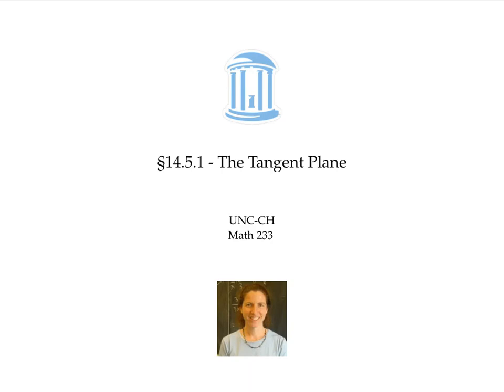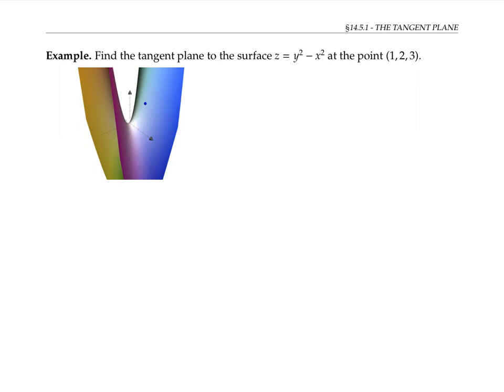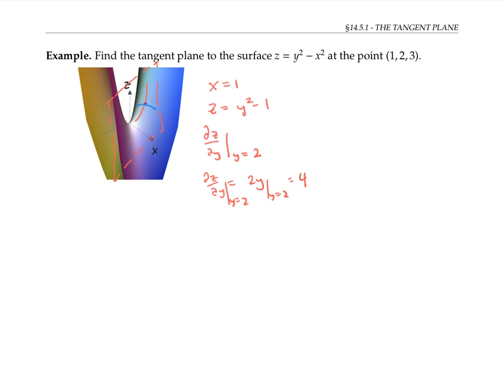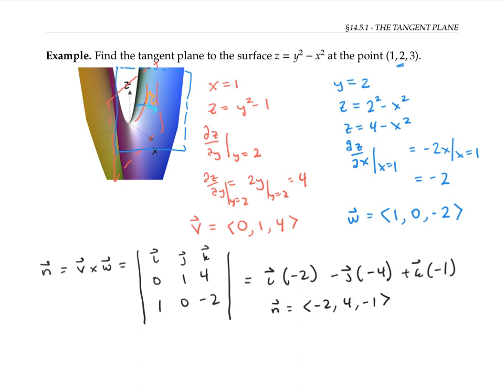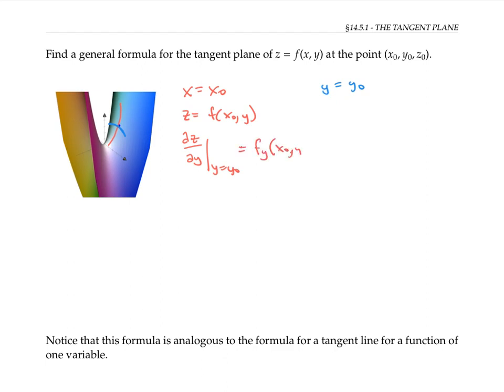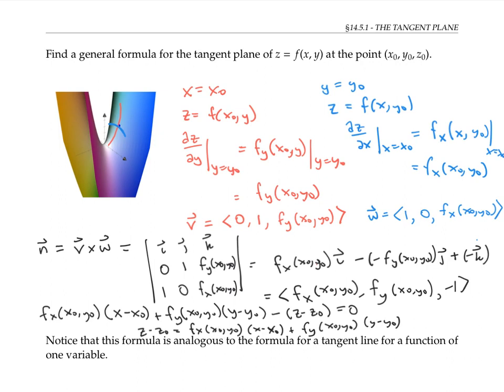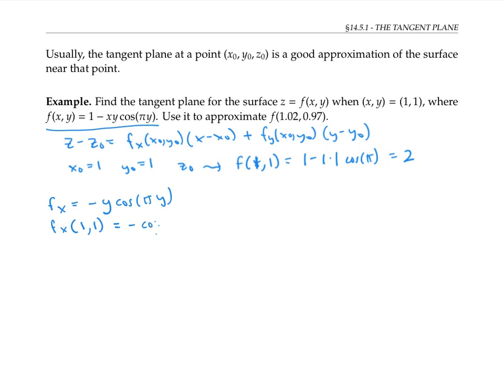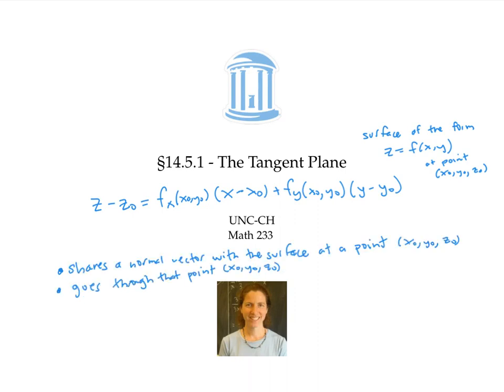Tangent Plane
The equation for the tangent plane for a surface of the form z=f(x,y).